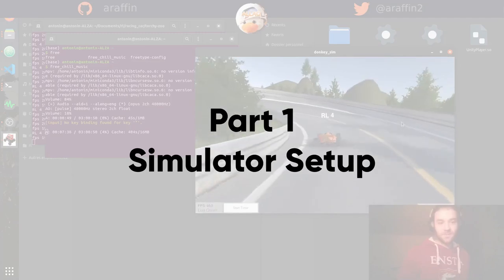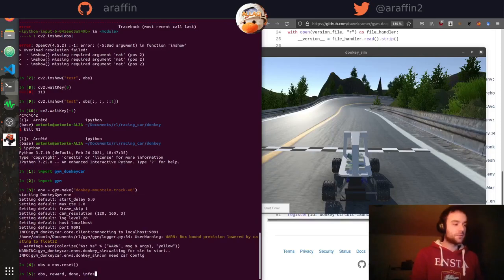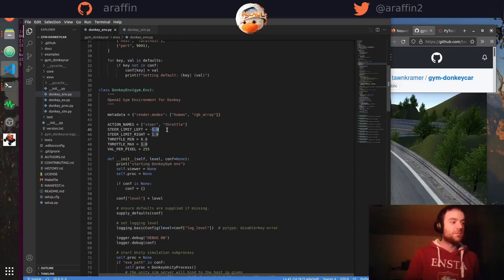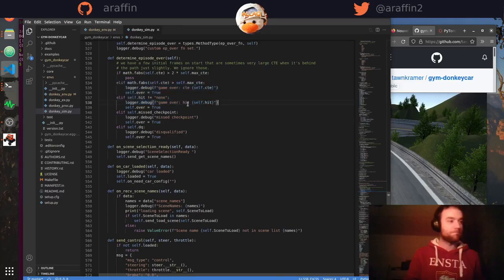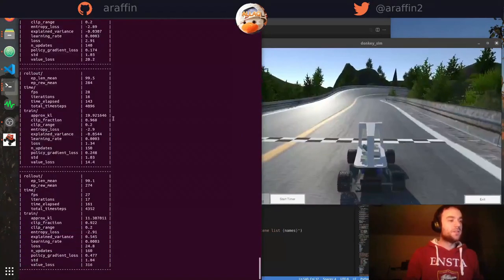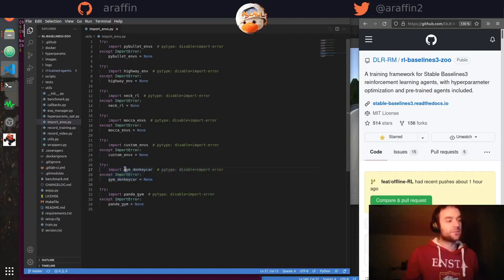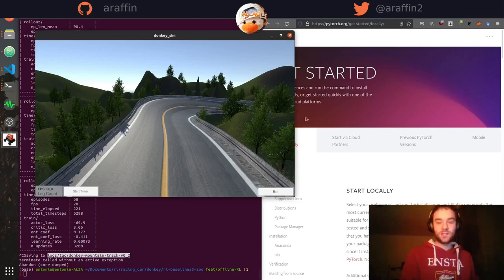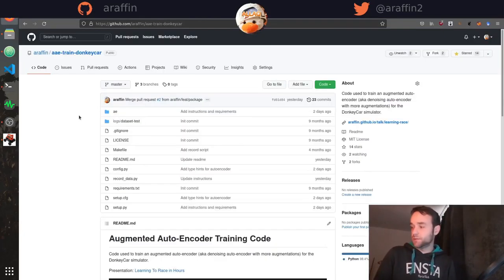Learning to Race in One Hour (Best of Twitch) - DonkeyCar Simulator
00:00 : Part 1: Simulator Setup
19:52 : Part 2: AutoEncoder Training
40:33 : Part3: Reinforcement Learning Tweaks